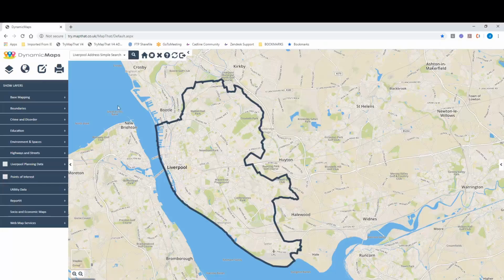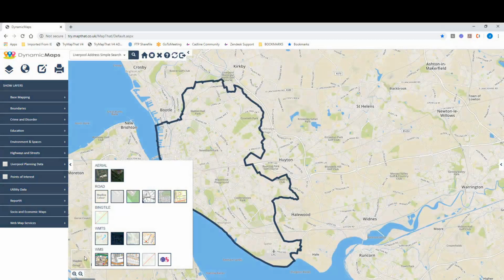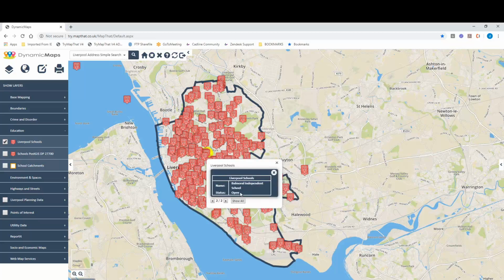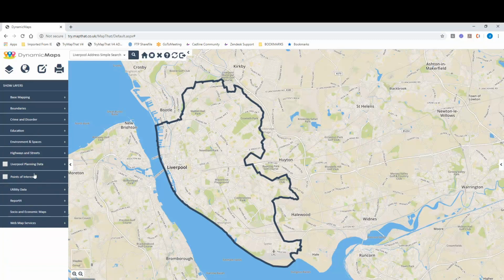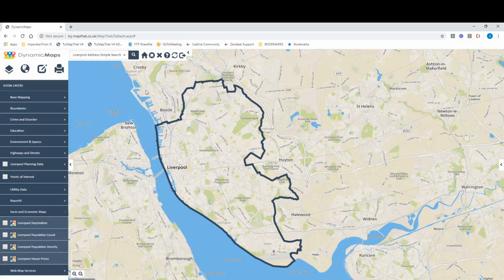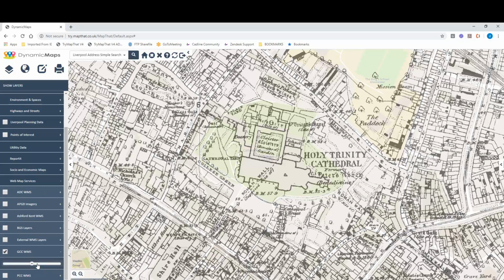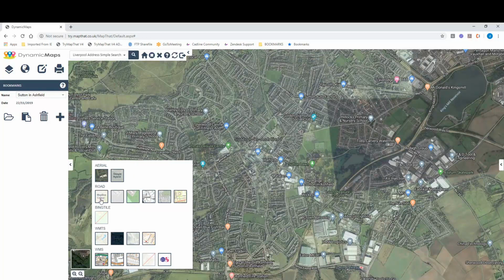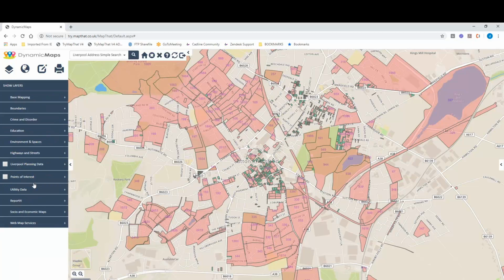MapThat V4 – Show Layers